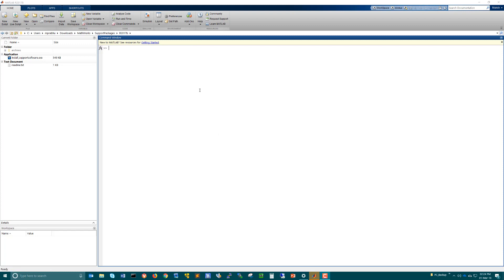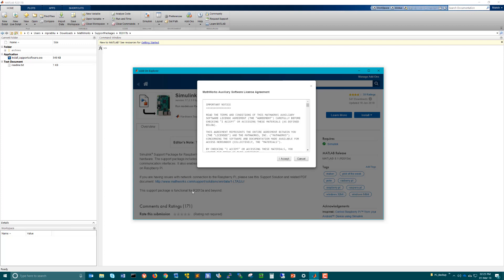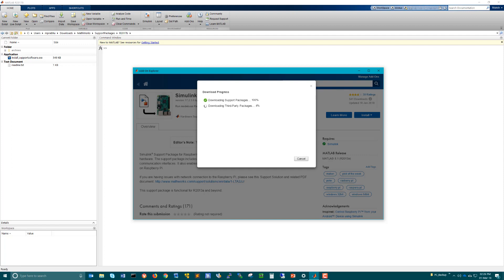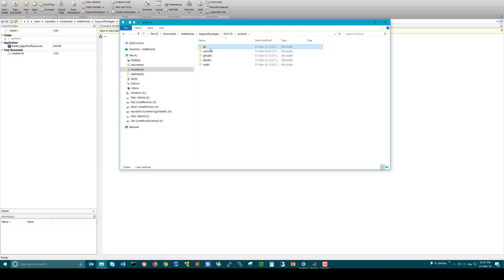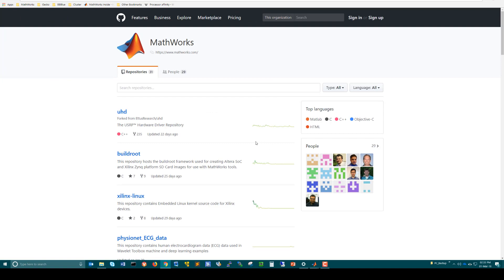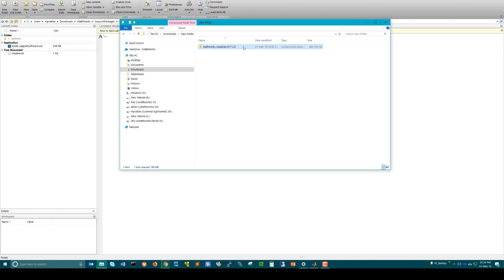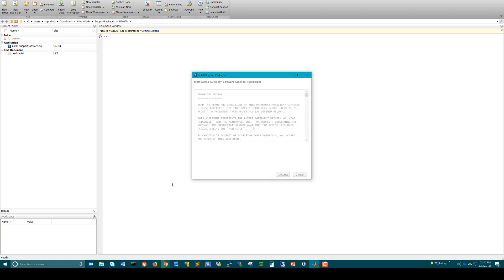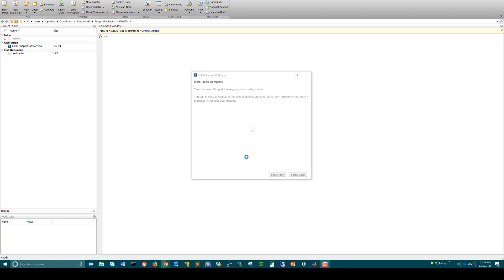Installing Simulink support package for Raspberry Pi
Tutorial for installing Simulink and MATLAB support package for Raspberry Pi